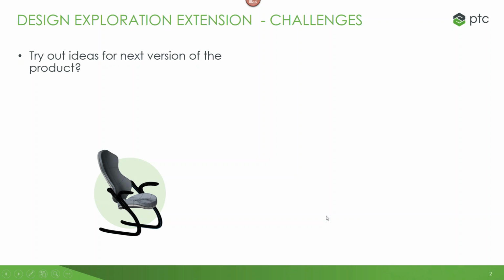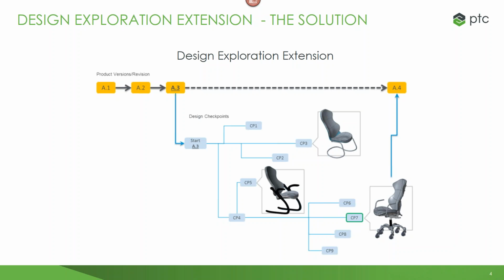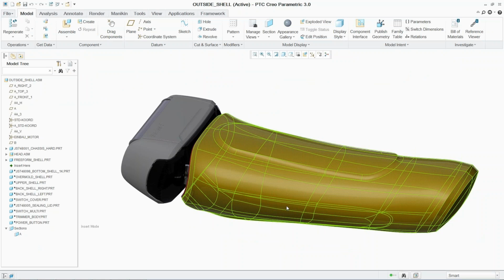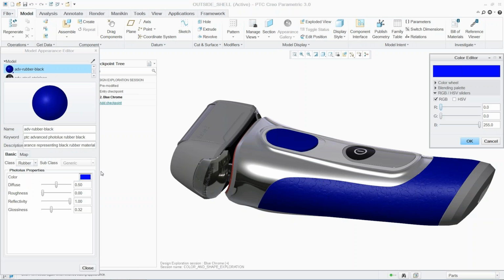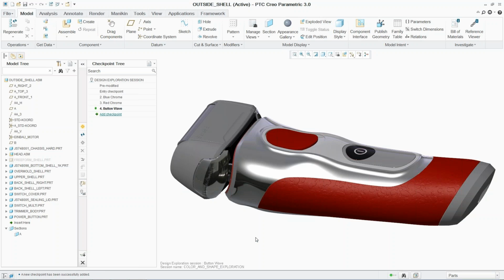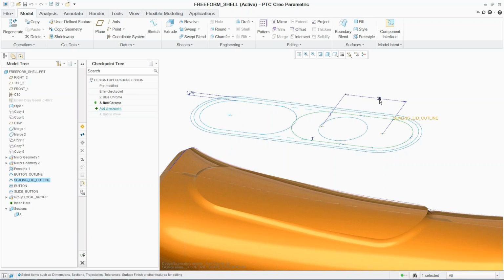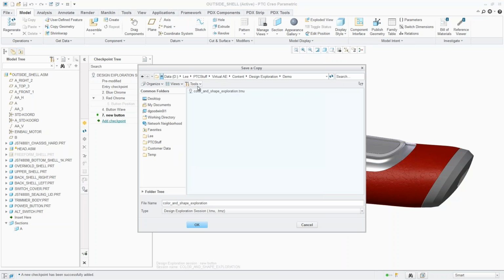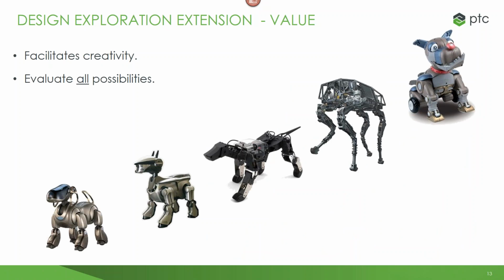The Key to Exploring Multiple Design Ideas!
An overview and Demo of Creo's Design Exploration Extension.  Allows you to create multiple iterations of a model to explore ideas without jeopardizing the integrity of the original design or creating multiple CAD files.

Using “checkpoints” PTC Creo DEX eliminates the need to manage multiple versions of data and allows designers to move seamlessly back and forth between design branches.